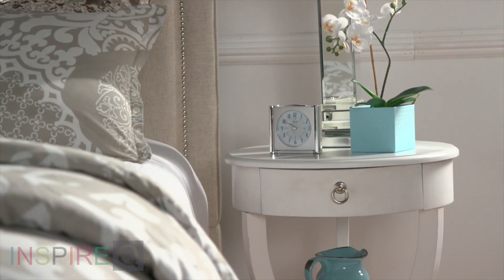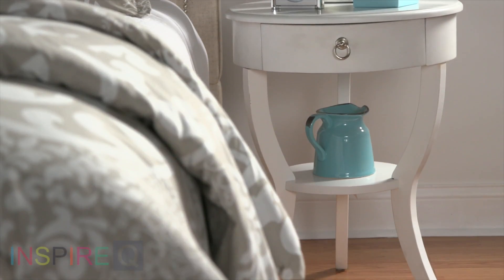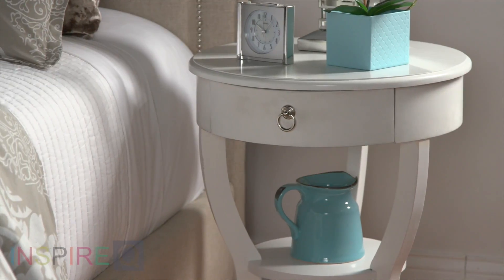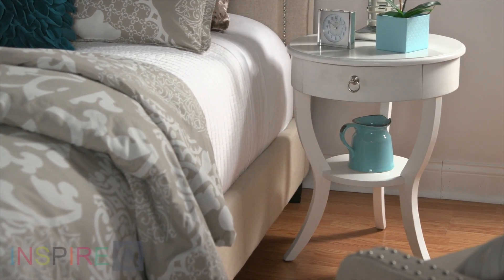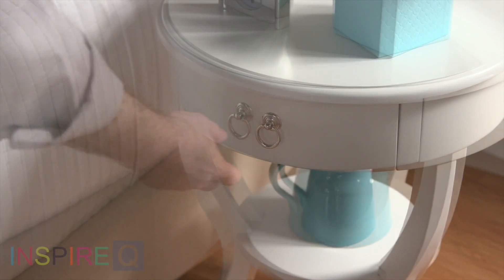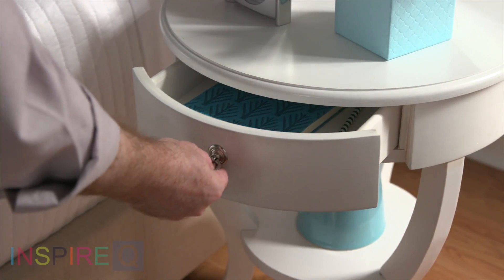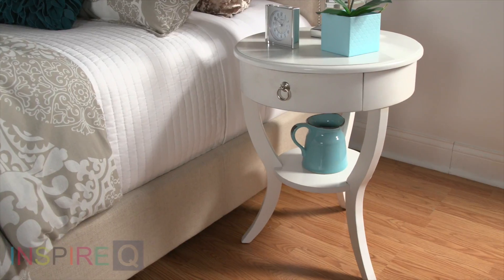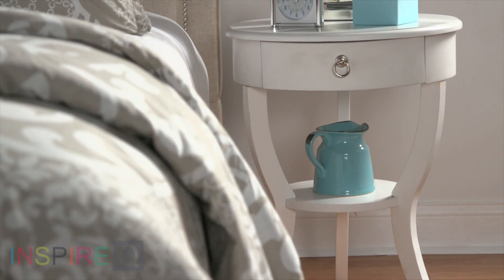5YQ5pBuDoiI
This video will showcase the Burkhardt wooden accent table from Inspire Q, available on our

Three curving legs and a round top give the table a whimsical charm, while a large accessory drawer creates a functional storage space. This round wood accent table comes in a variety of colors, so you can choose one that stands out or one that blends into the background.